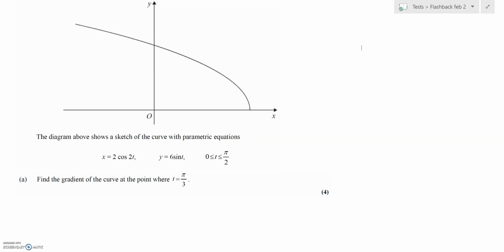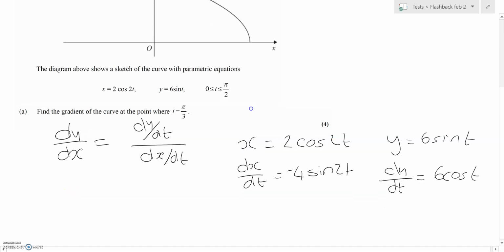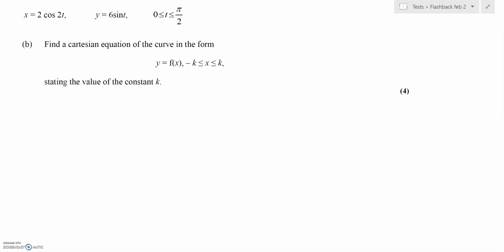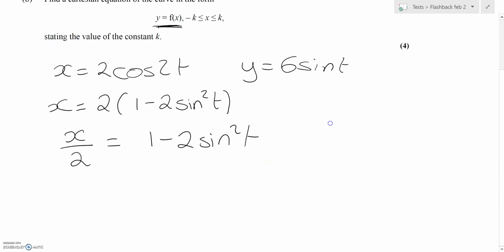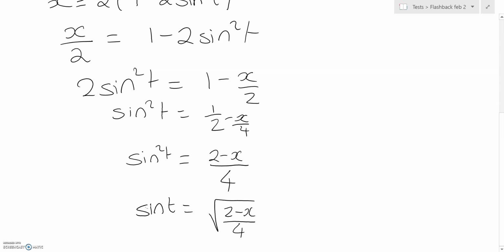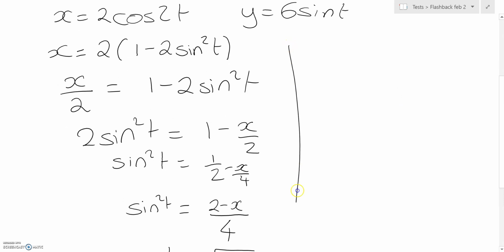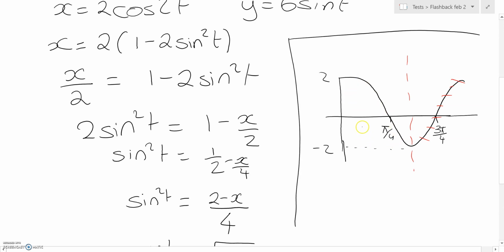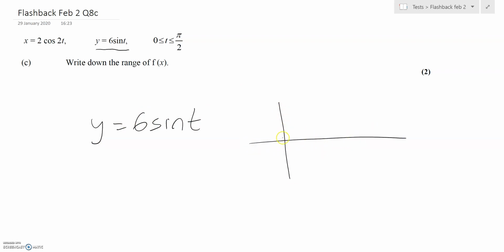Flashback Friday Y2Feb2 Q8